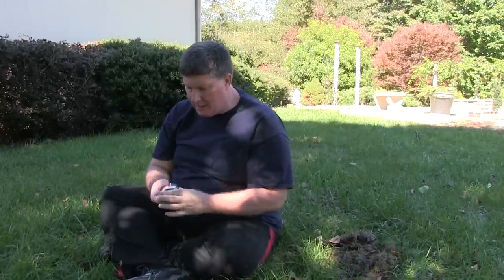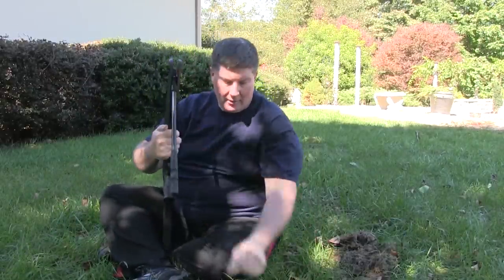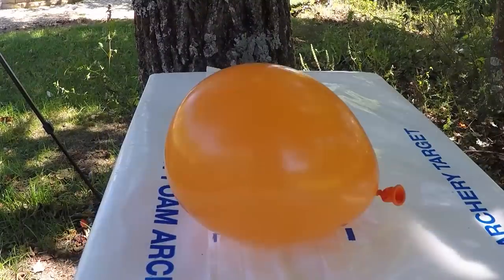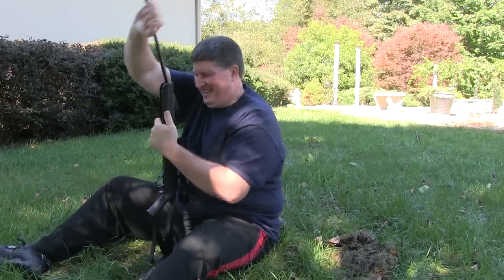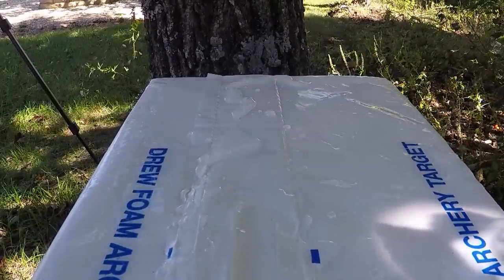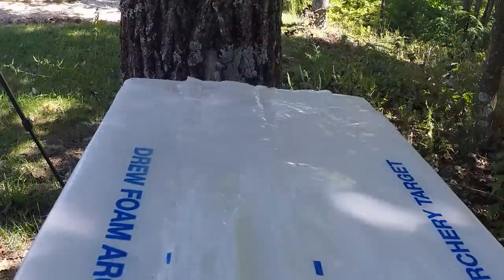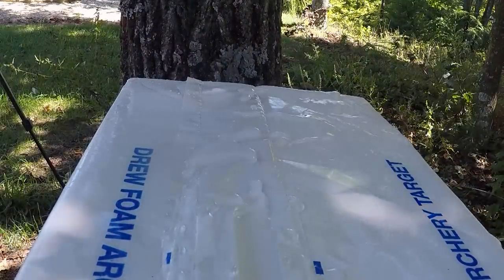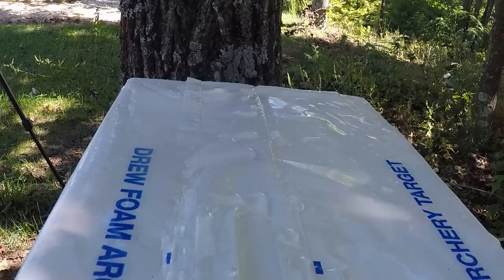GoPro Hero4 - Shooting Water Balloons with Air Rifle 1080p 120fps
Me shooting some water balloons at 1080p, 120 frames per second with the GoPro Hero4 Black Edition. The air rifle is a Ruger Blackhawk Elite.